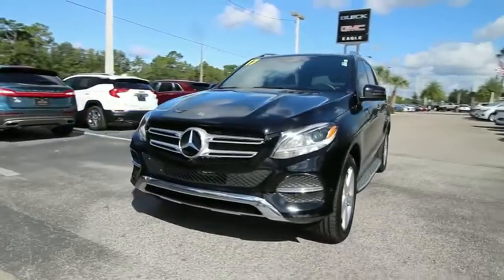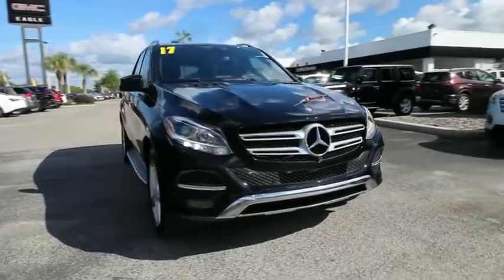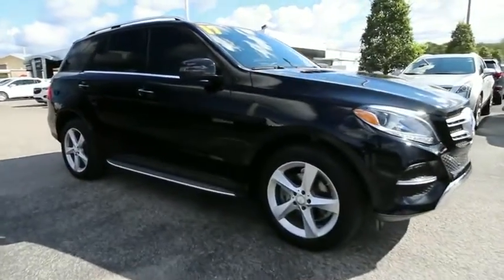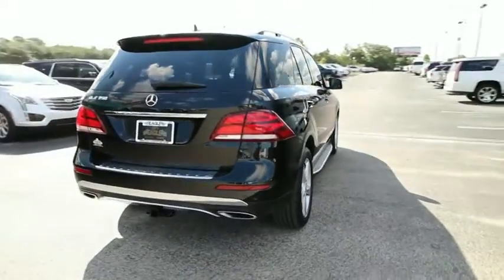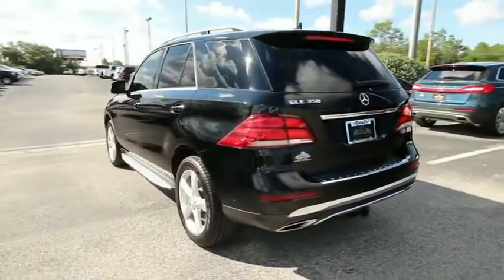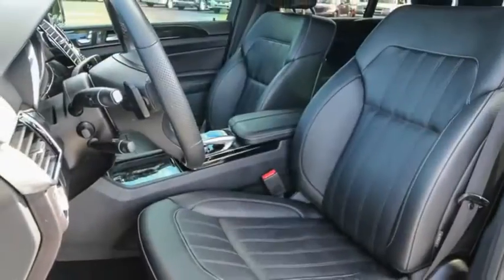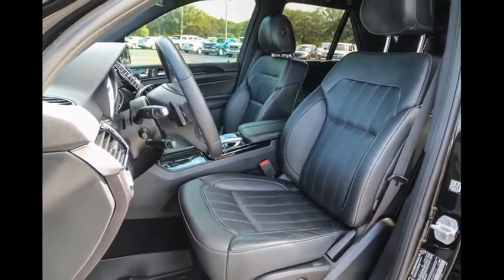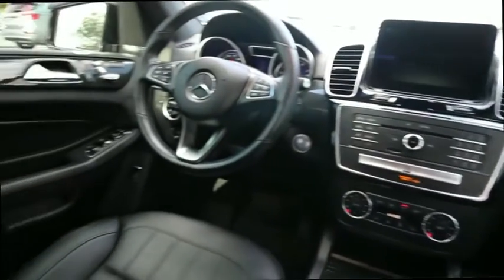2017 Mercedes-Benz GLE Ocala, The Villages, Brooksville, Chiefland, Homosassa FL N20508A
Black  2017 Mercedes-Benz GLE available in Homosassa, Florida at Eagle Buick GMC. Servicing the Ocala, The Villages, Brooksville, Chiefland, FL area.